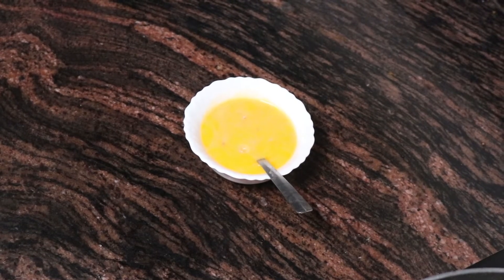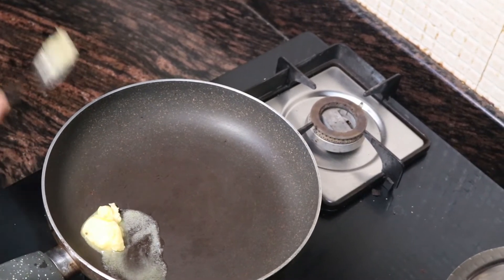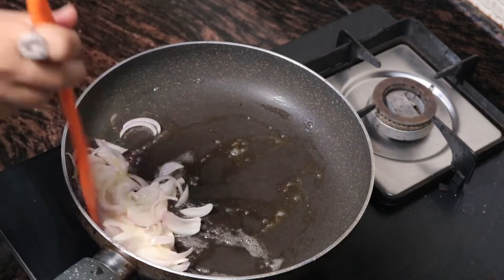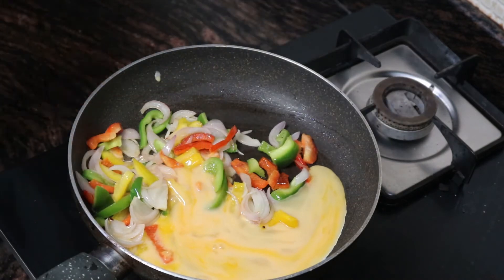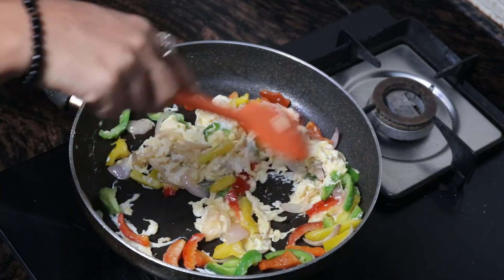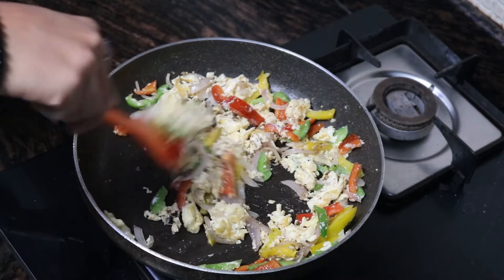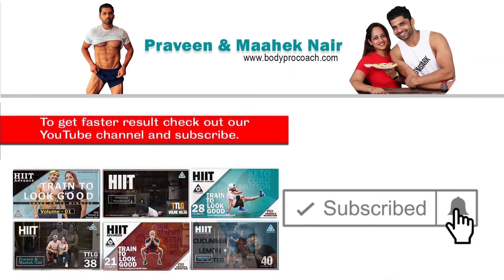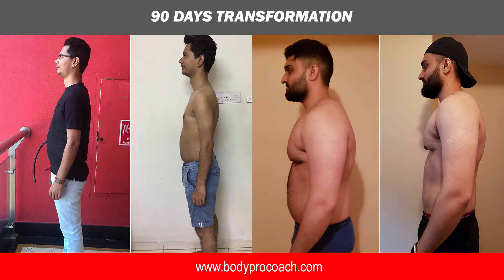Keto Pepper Eggs || Praveen Nair & Maahek Nair || SweatFit Wellness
Making of Keto Pepper Eggs
Ingredients for Pepper Eggs–
EGG - 2 (WHOLE)
BUTTER - 15 (GRAM)
BELL PEPPER - 35 (GRAM)
ONION - 50 (GRAM)
BLACK PEPPER - 1 (TBSP)
CHAAT MASALA - 1 (TBSP)

*link of amazon shop-

*link of kitchen appliances-

*link of grocery store-

We provide
-Information videos
- Transformation stories
-Success stories
-Kids fitness
-Maahek Core Pilates
-Nutritional videos
- HIIT video (high-intensity interval training program which you can watch and follow along anywhere, you don't need to visit the gym )
We have around 403  videos on our YouTube channel, go through the playlist and be fit

Transformation Story of Ansh Bagri
Online Transformation of Neha Jain
Keto egg burger
Workout from home | Maahek's Core Pilates | Volume no. 6 | BodyProCoach

BodyProCoach Keto Pepper Eggs